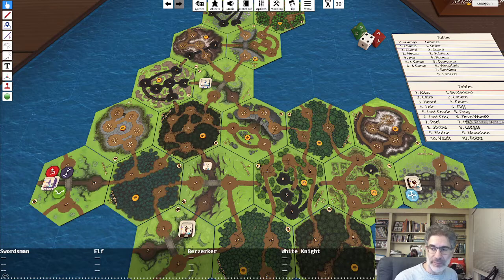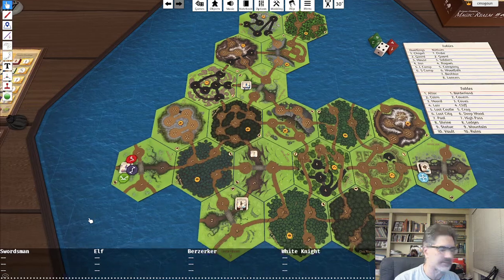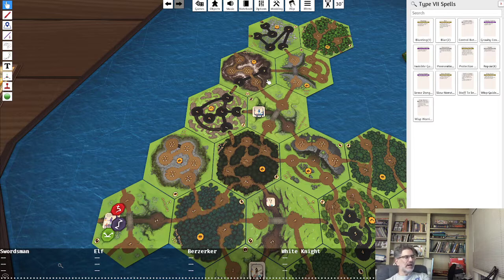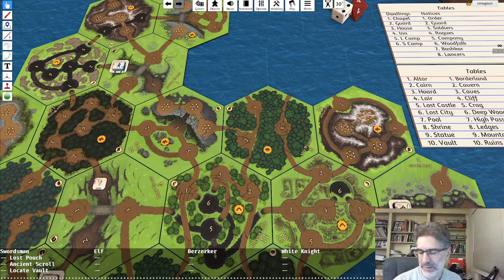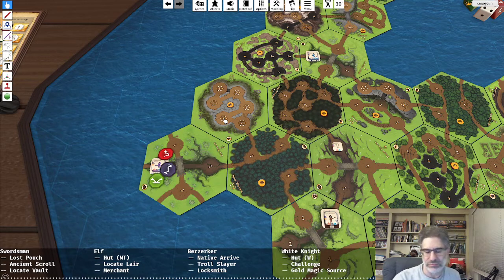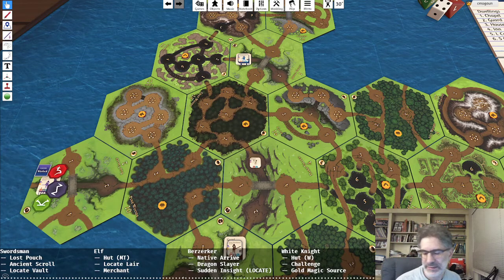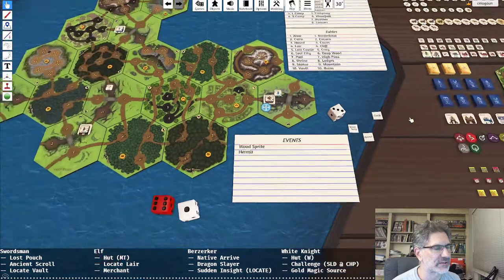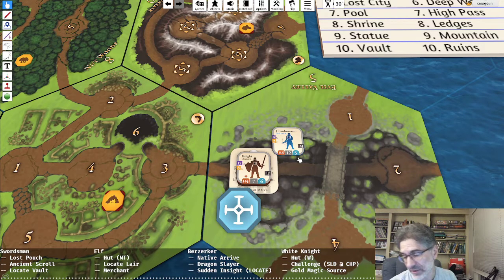Magic Realm - 4-Hero (Swordsman, Elf, Berzerker, White Knight) (Setup)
Just a short setup, choosing spells and getting quest cards dealt.